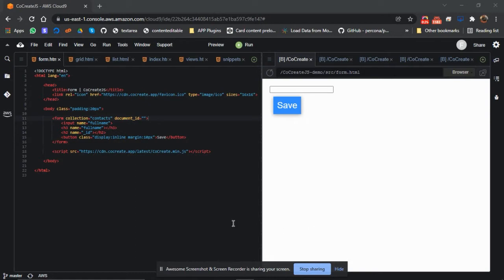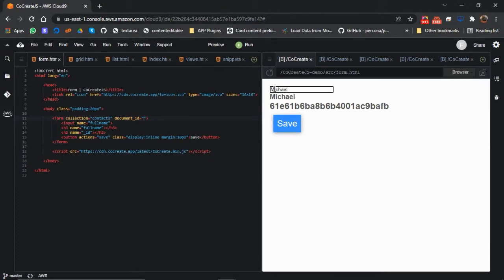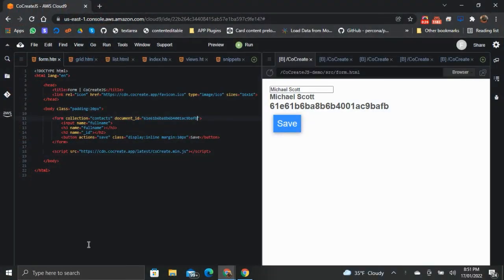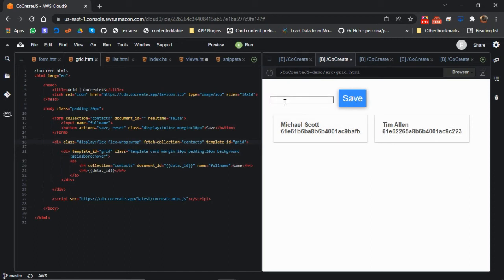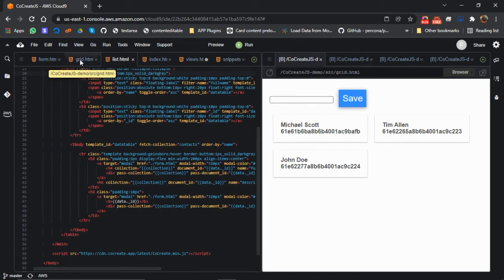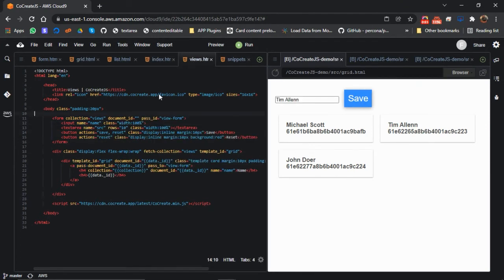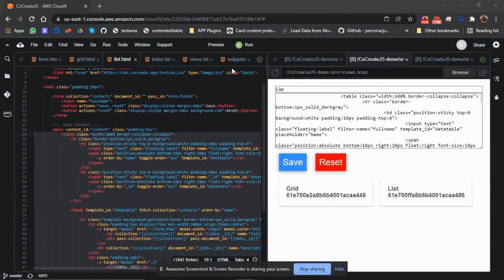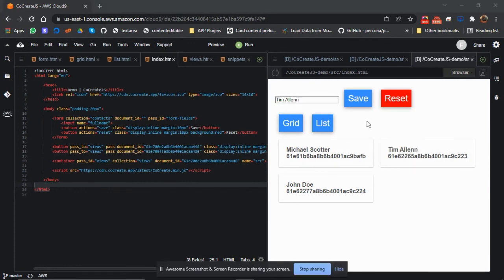CoCreateJS Html5 API Demo Episode 1